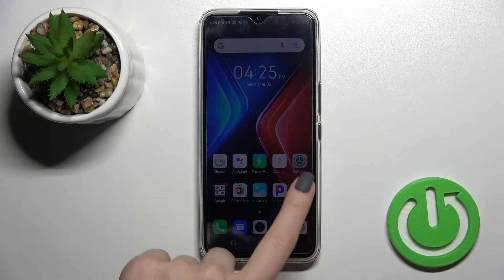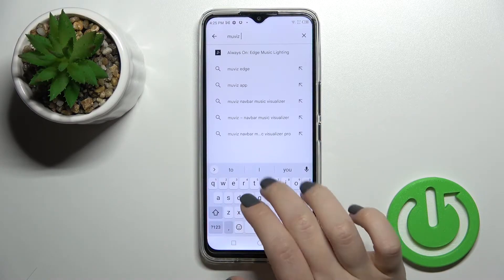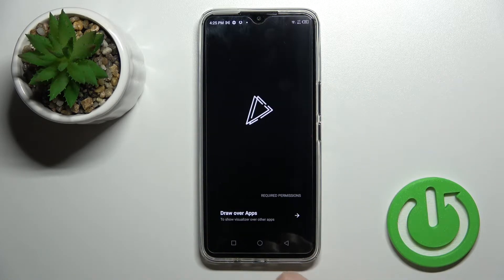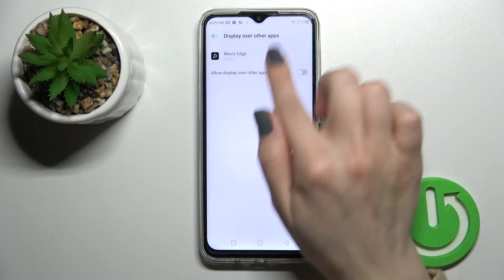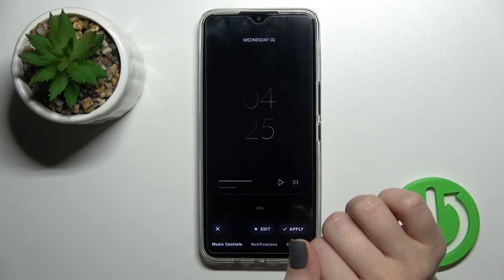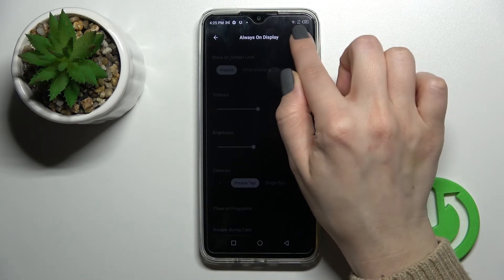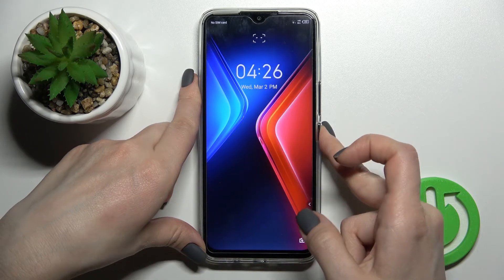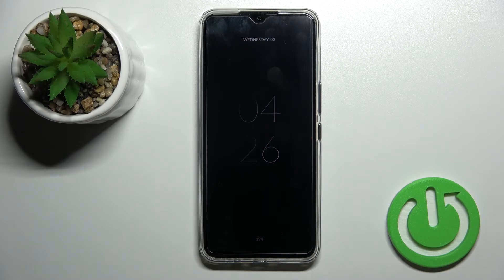How to Turn On Always on Display on Infinix Hot 11 - Install Muviz Edge App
In this video, we’ll show you how to, step by step Turn On the Always-on Display in Infinix Hot 11! This feature, allows you to see chosen animation like Clock on a blank screen. It’s possible to set up because of a free App called Muviz Edge, and in this video, our expert will show you how to not only install it but also operate it. So, if you want to Enable AOD, then stick around, and let’s begin!

How to Turn On Always On Display Feature in INFINIX HOT 11? How to Enable Always On Display in INFINIX HOT 11? How to Activate Always on Display Theme in INFINIX HOT 11? How to Switch On Always on Display in INFINIX HOT 11? How to Enable Theme in Always on Display on INFINIX HOT 11?